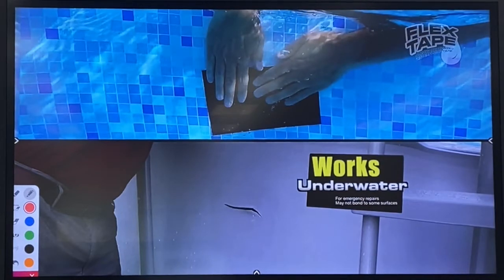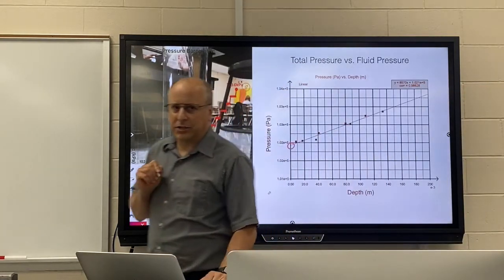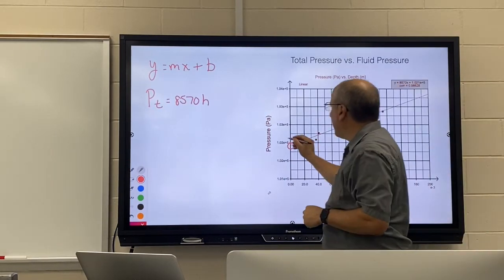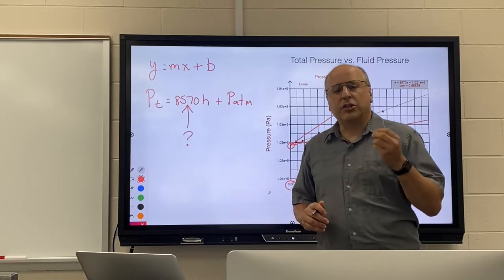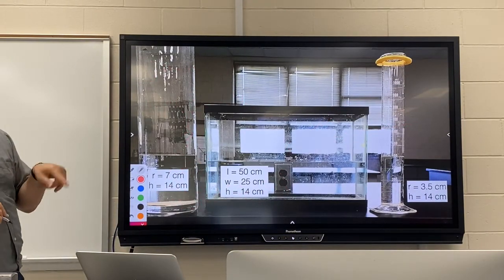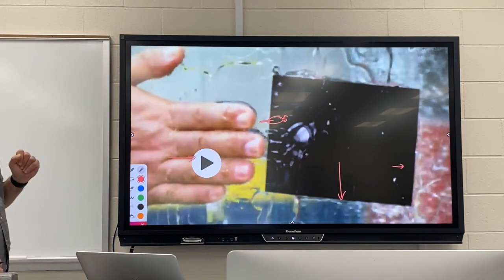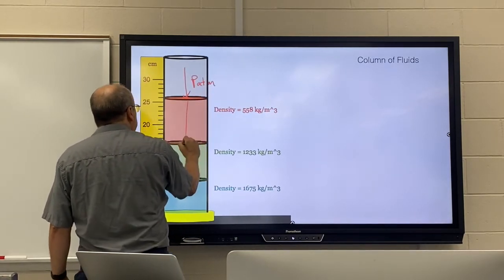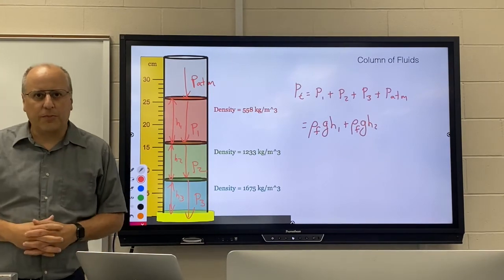Pressure Below a Fluid Notes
Notes for Pressure Below a Fluid